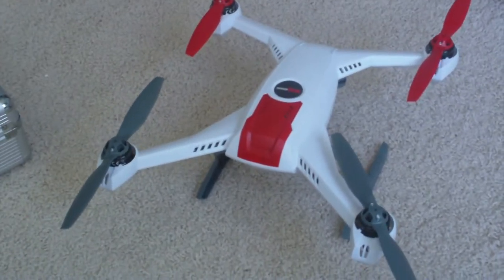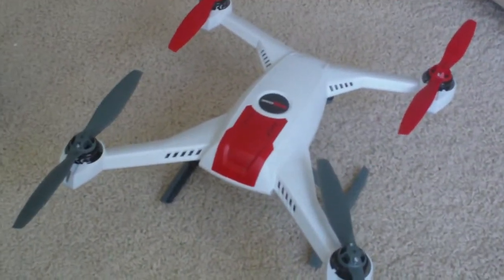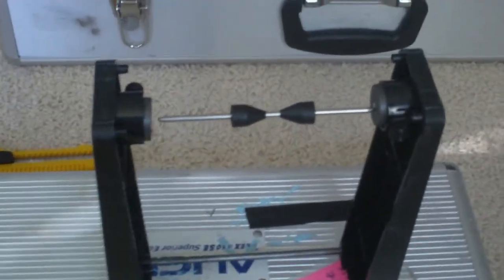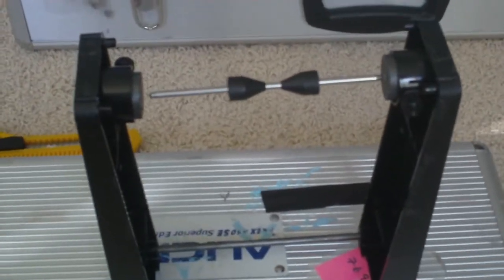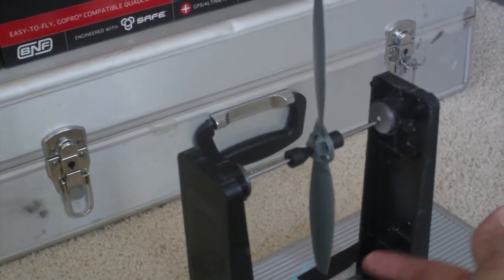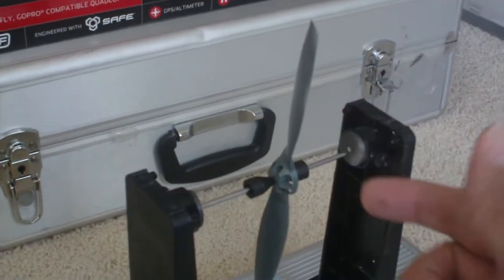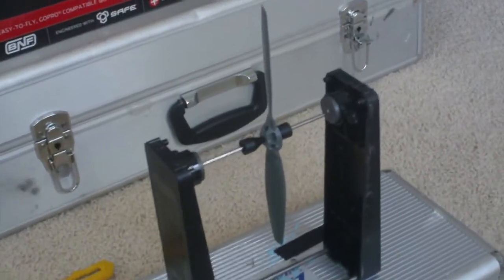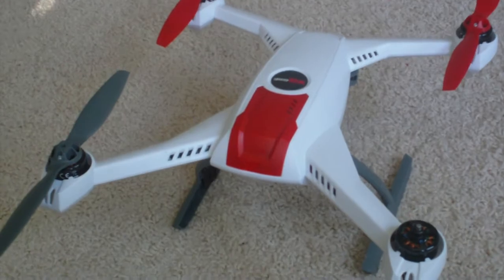350 QX: How to balance the propellers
A short how-to video to show my approach to balancing the propellers of my Blade 350 QX quadcopter.